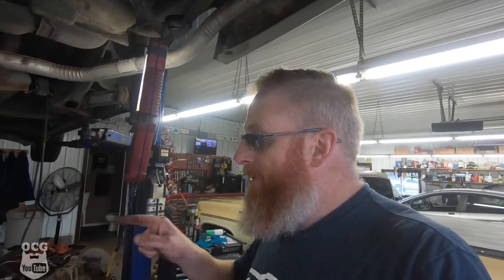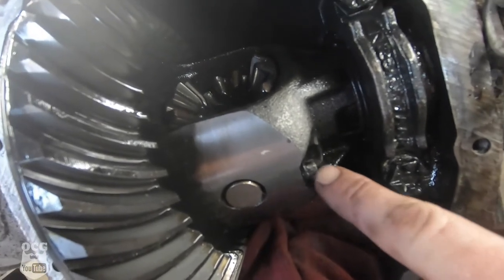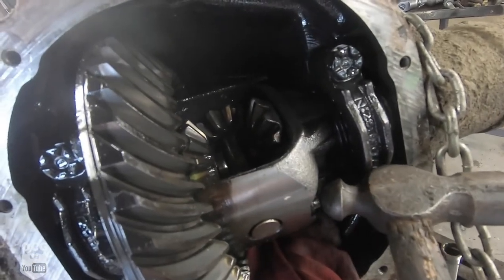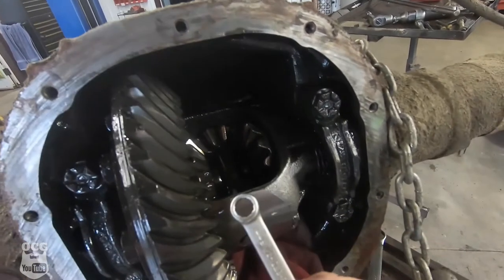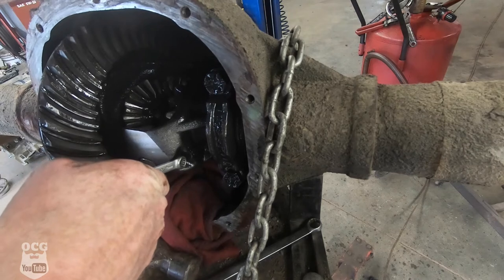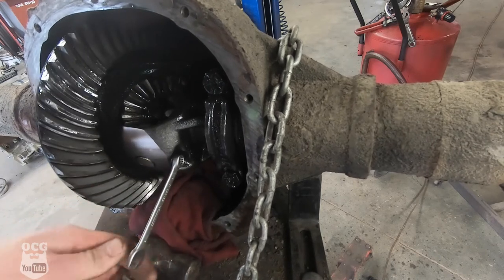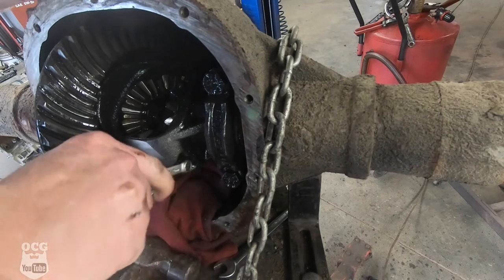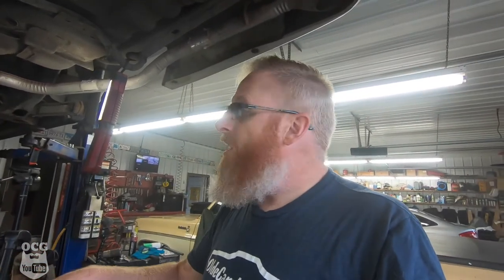How to remove a pinion shaft bolt with a rounded head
Because I couldn't find a way to do this without special tools, I improvised. Here's how to remove a pinion shaft bolt with a rounded head on you differential carrier.

Jason Carr
220 Route 170